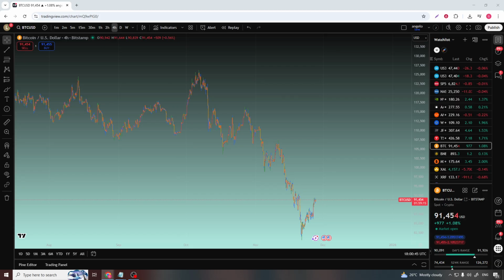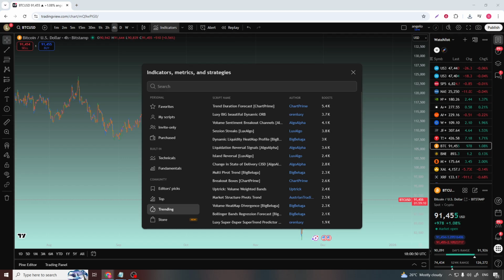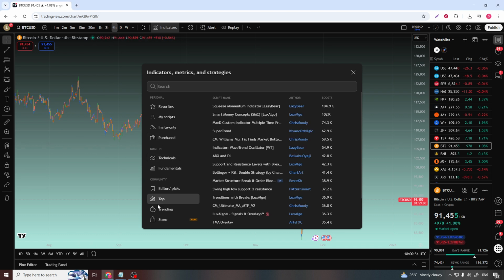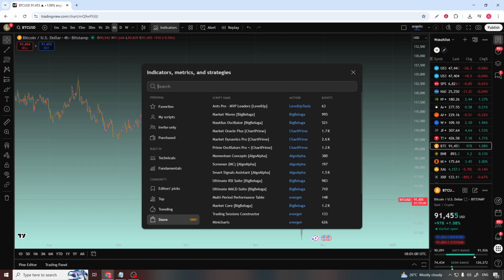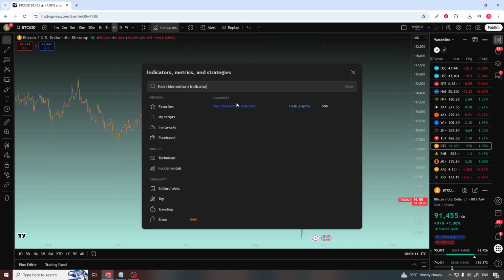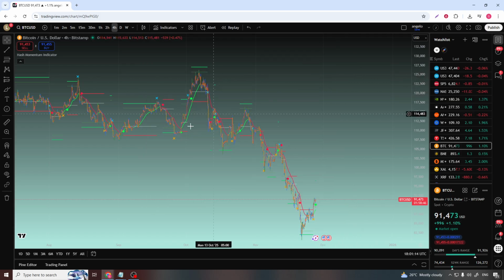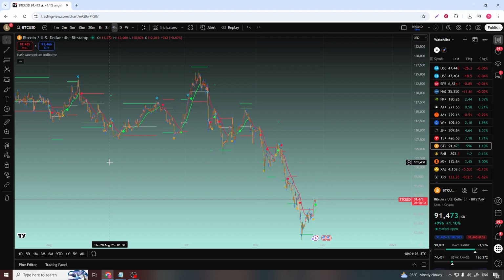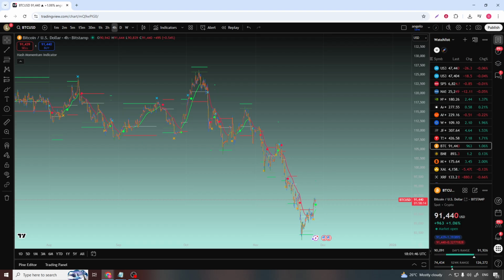How To Add Hash Momentum Indicator In Tradingview Pro (Quick And Easy Guide)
Unlock Hash Momentum Indicator in TradingView Pro and enhance your trading decisions. In this video, you’ll learn how to add, configure, and interpret the Hash Momentum Indicator to identify trend strength, momentum shifts, and potential entry and exit points. Perfect for traders aiming for precision and better timing in any market condition.

🎯 What You’ll Learn:
• How to add the Hash Momentum Indicator step-by-step
• How to interpret momentum signals for trend confirmation
• Benefits for swing traders, day traders, and algorithmic traders